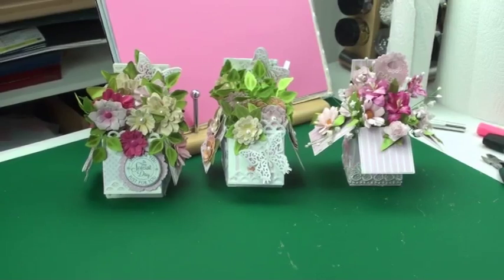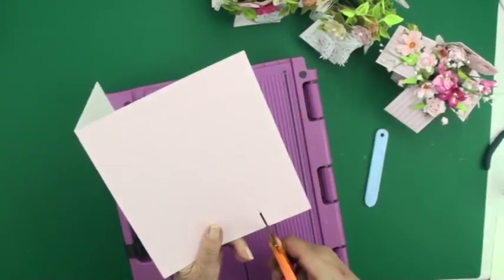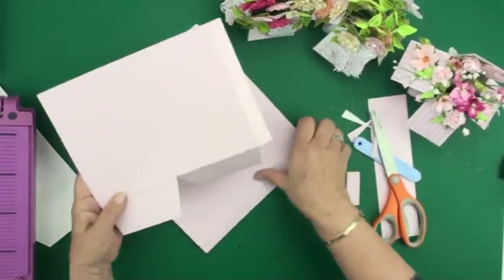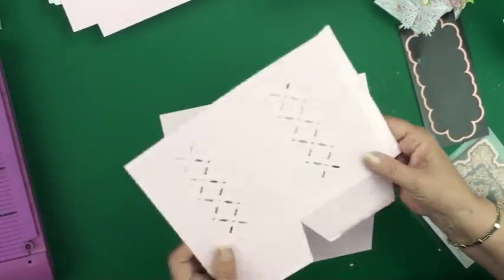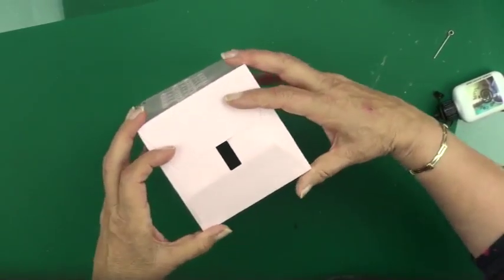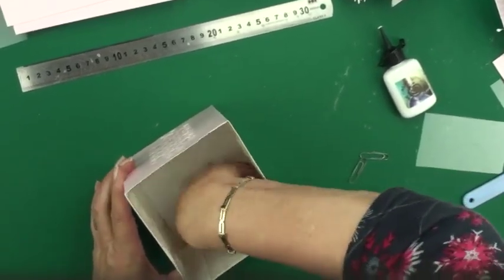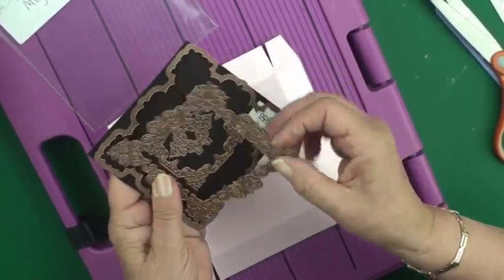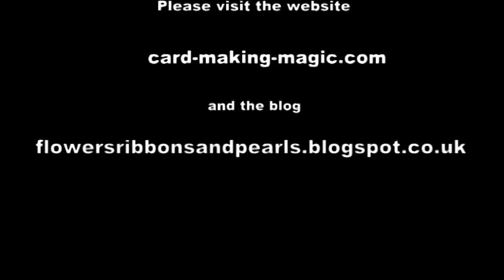Create a Gift Box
Pop Up Boxes are so popular and pretty but I like to add lots of dimension to mine and so they are never going to fit into an envelope ... so here is how I make the boxes to turn this into a really special gift